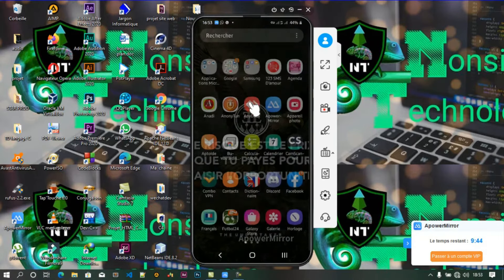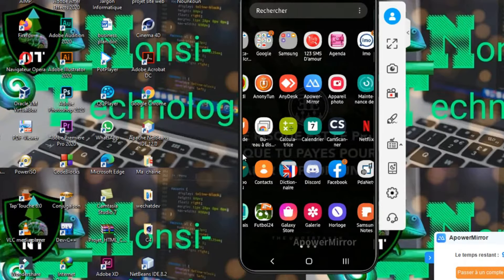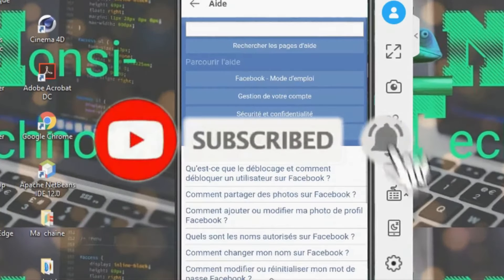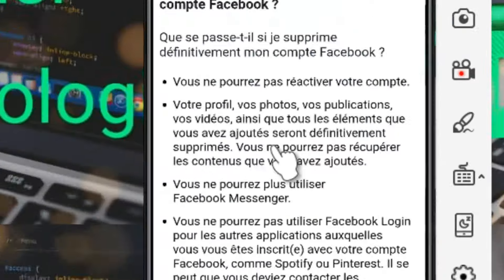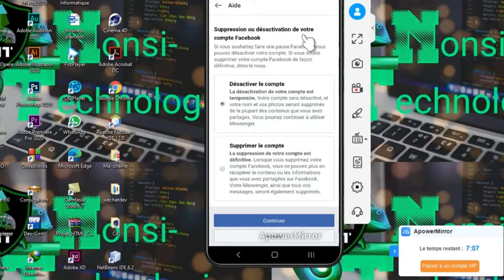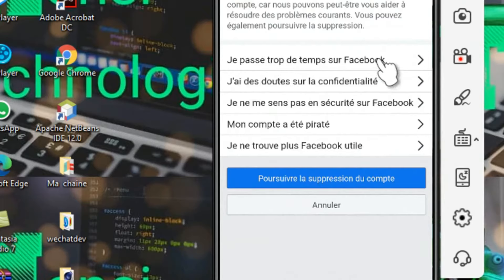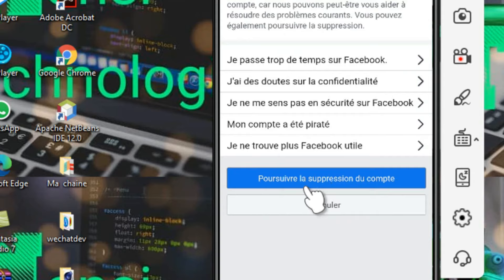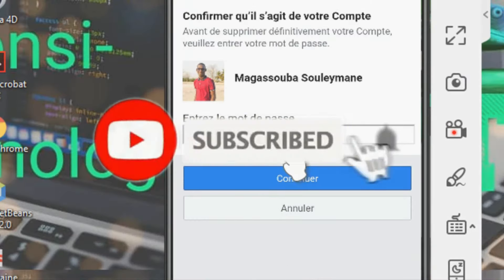comment supprimer un compte Facebook sur téléphone (2021)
salut aujourd'hui je vais vous montrez comment supprimer un compte Facebook sur téléphone définitivement
si vous avez aimé ce genre de tutoriels n'hésiter pas nous le faire savoir dans les commentaires de la vidéos
Bon visionnage!